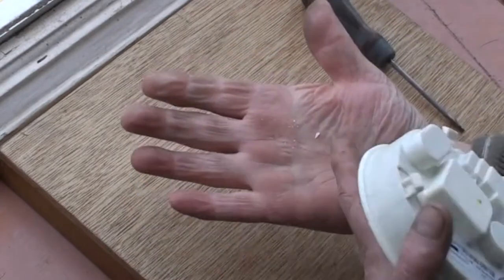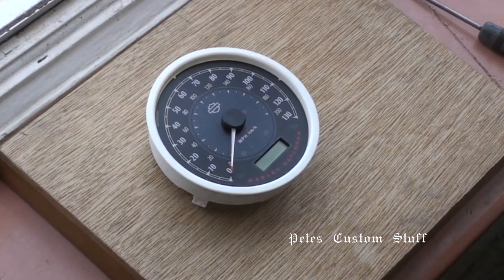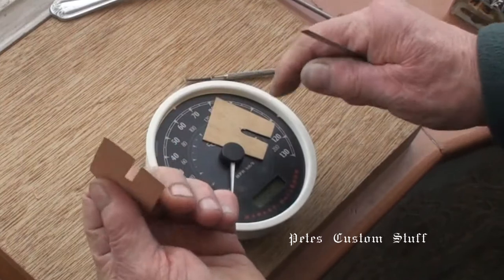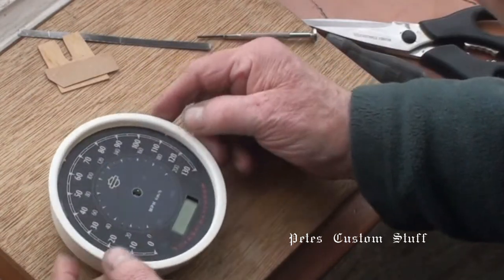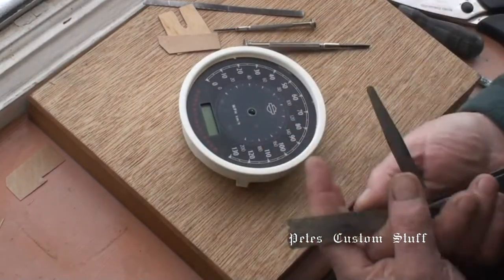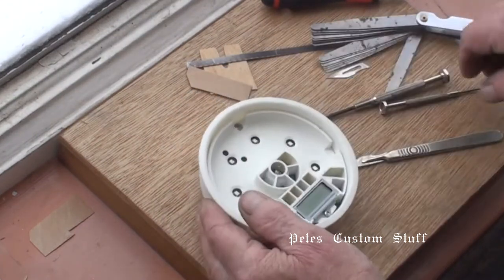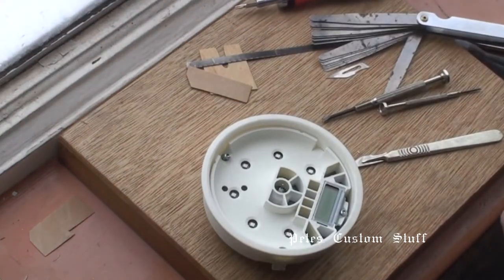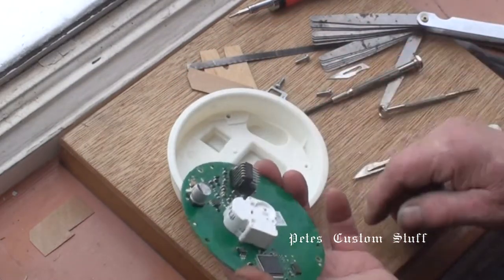Misting Speedo pt2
This is part two, suggest if you haven't already seen part one, you can see it here:
Part1 dealt with opening the Speedo by removing the bezel without damaging it, part 2 deals with taking apart with the intention of fitting gas unions to allow purging the case with an inert gas.